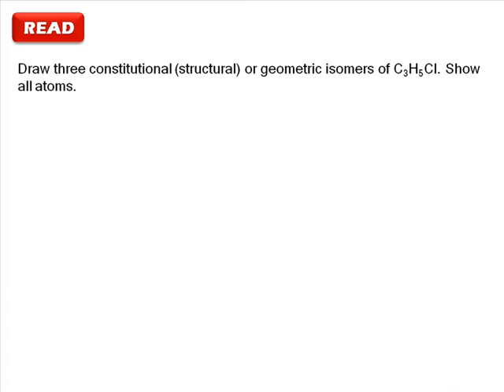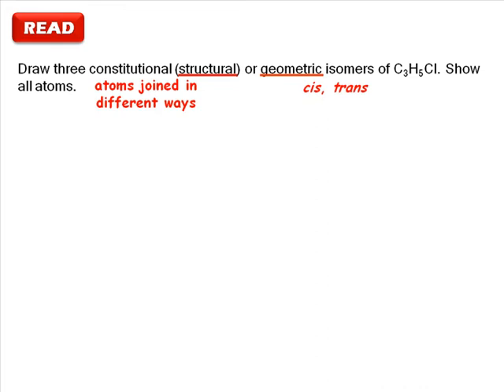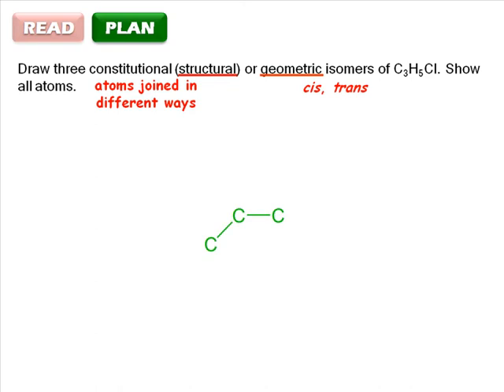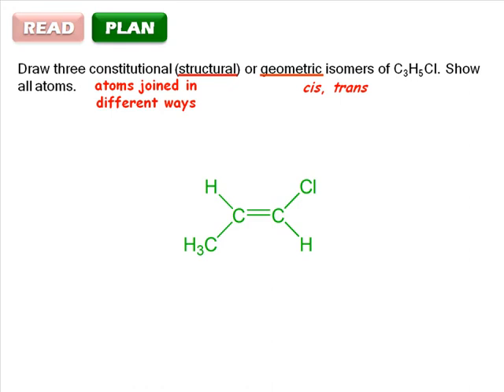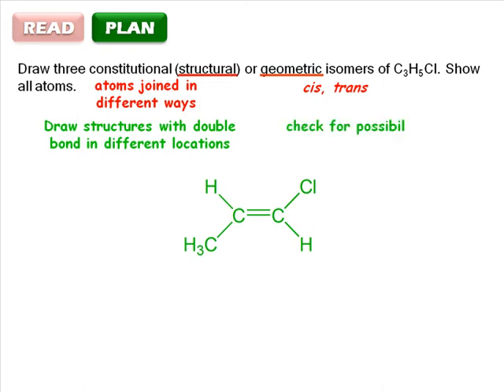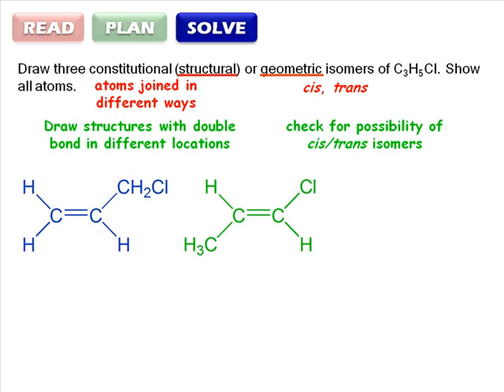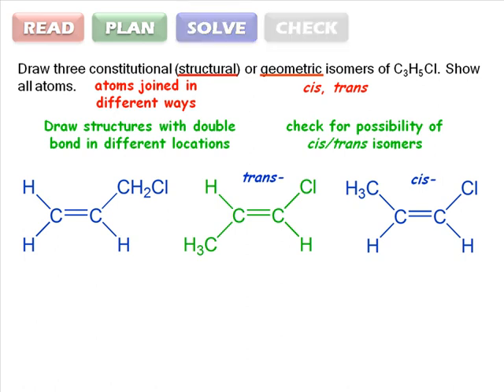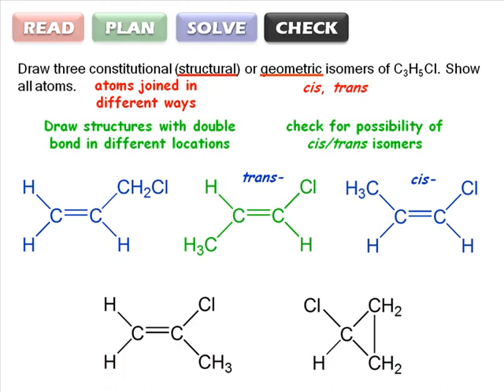RPSC 6-4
A short video demonstrating the use of a standard problem-solving strategy:
READ-PLAN-SOLVE-CHECK.